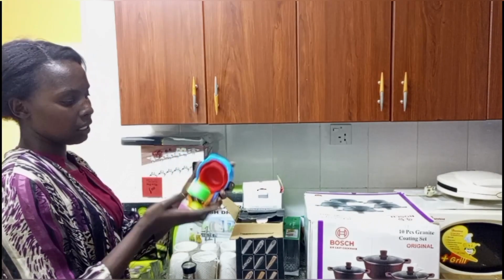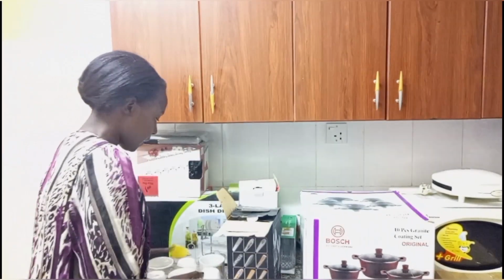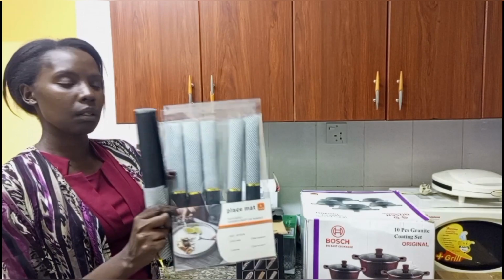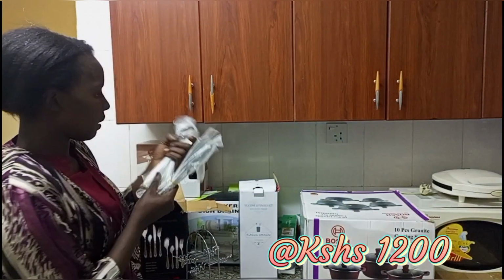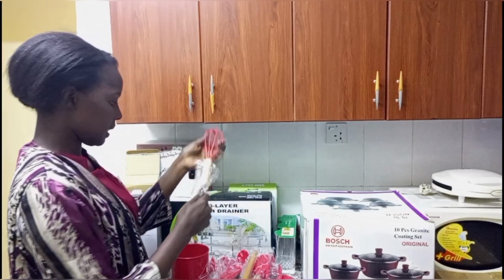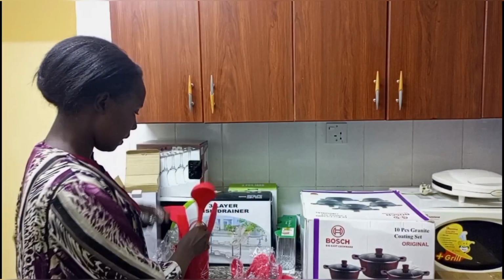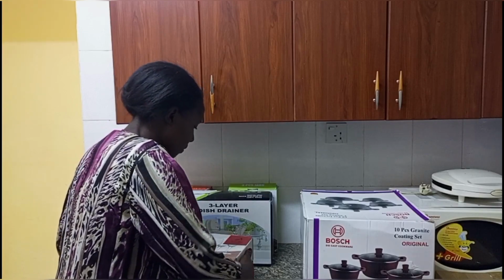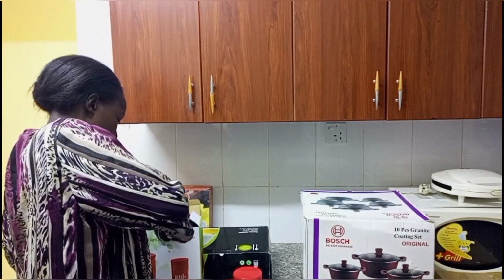KAMUKUNJI HAUL + Prices Included// Unbox With Me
Hello Loves

welcome back to yet another Amazing video.

Kamukunji haul
Kitchen ware
cheap kamukunji haul
home decor
kamukunji cheapest shops
kamukunji shopping
kamukunji shopping haul
kamukunji utensils
shop with me
kamukunji wholesale market
kamukunji market
kamukunji utensils wholesale
kamukunji utensils prices
haul in kamukunji
organizewithme
home decor haul
affordable household items in kamukunji
kamukunji kitchenware
kamukunji utensils haul
modern and affordable kamukunji utensils